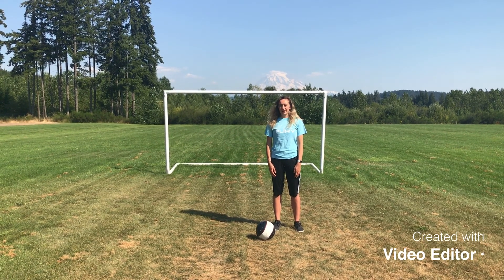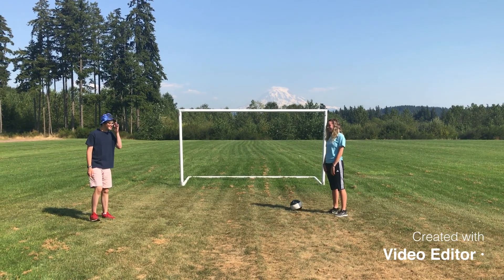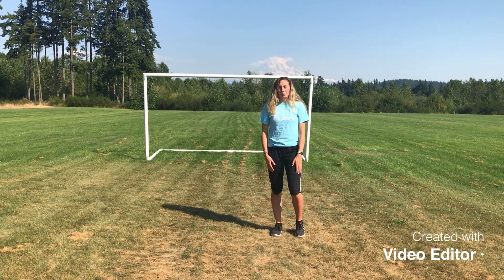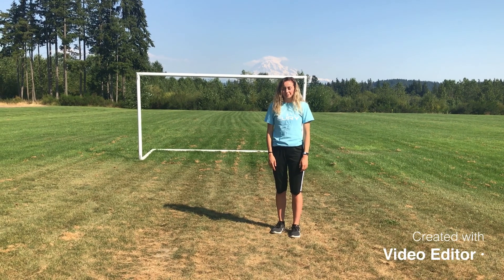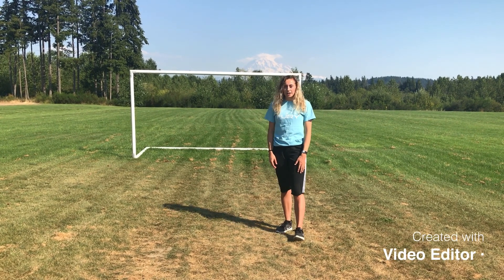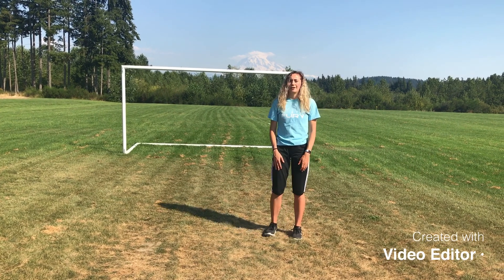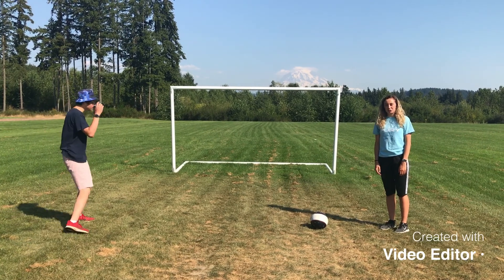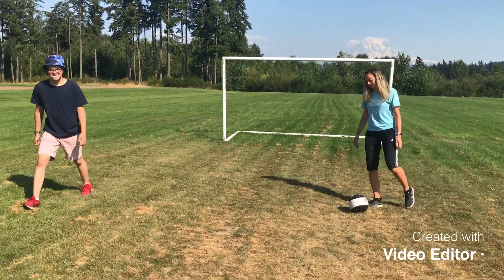How to Pass and Trap a Soccer Ball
Kin 315 - Final Project - Task Presentation and Modifications